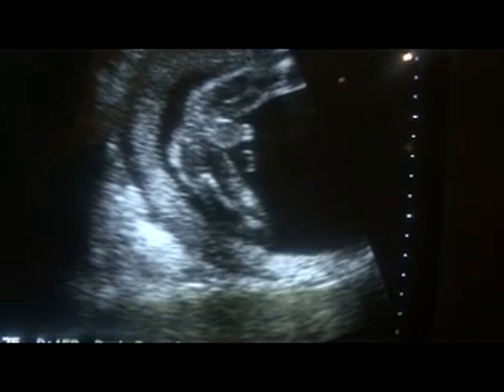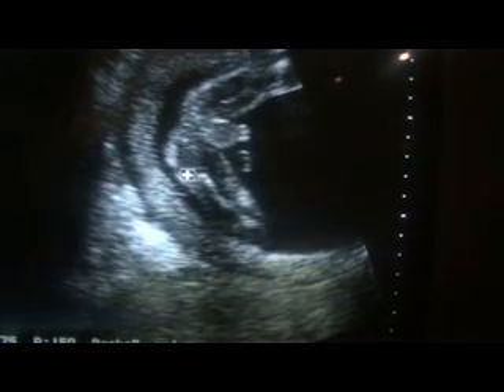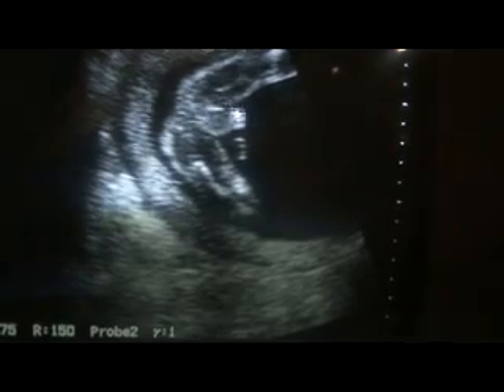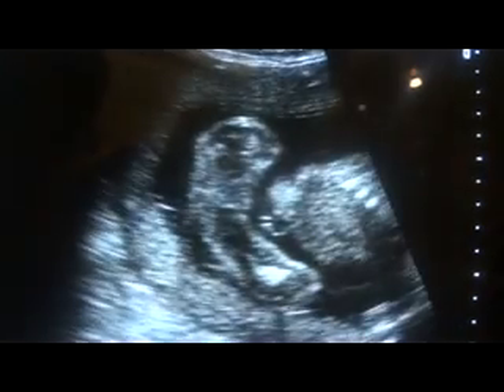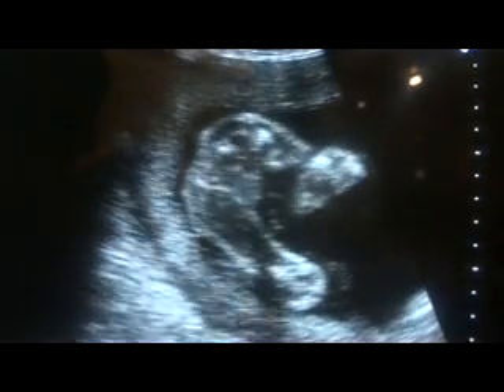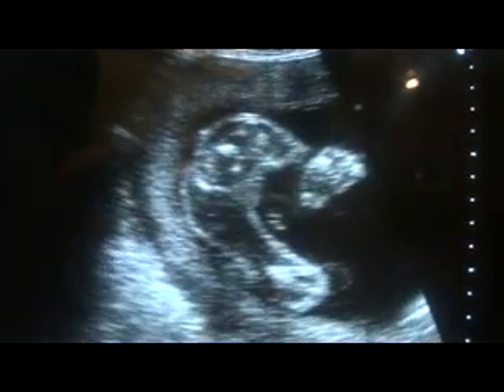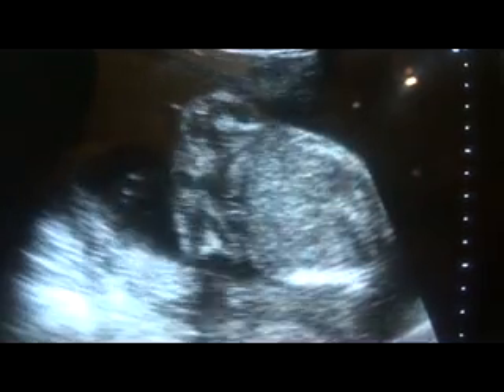ultrasound : XY fetus